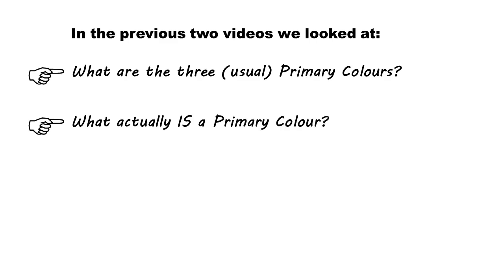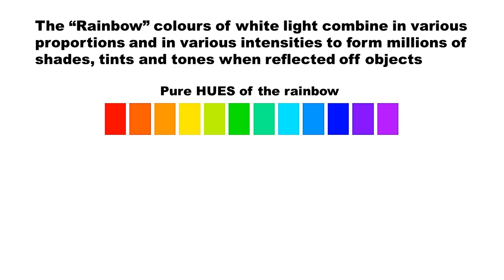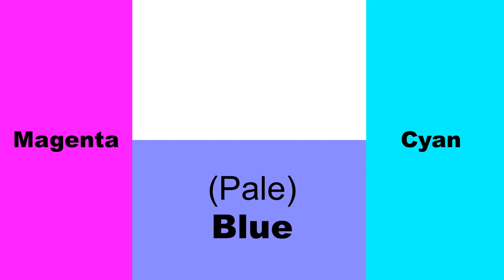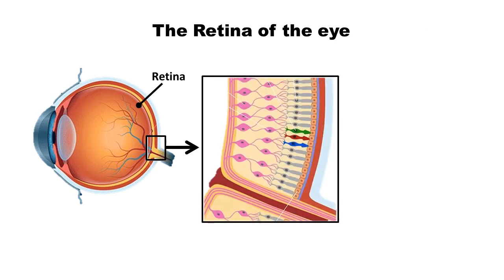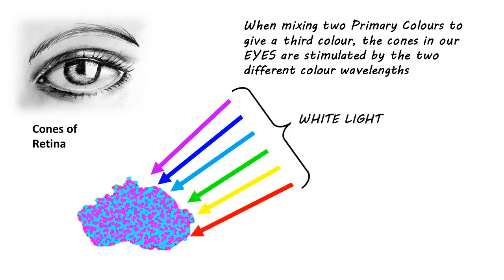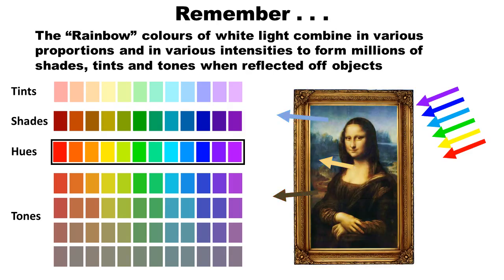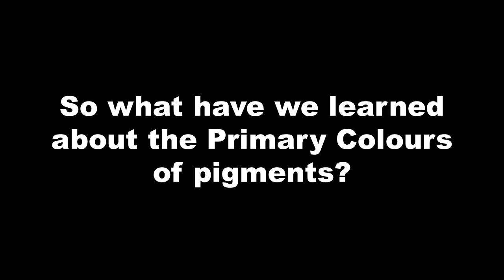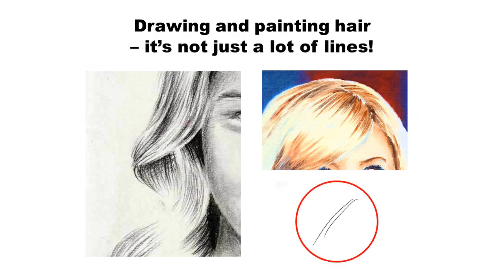Primary Colours (Part 3)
In the previous two videos we discussed the Primary Colours of pigments used by artists and printers (paints, inks, dyes etc.) and compared these with the different set of Primary Colours which relate to light-emitting devices such as TVs, computers and smartphones.  In this third and final video in this series we will return to the Primary Colours of pigments and look at how our brains perceive Primary Colours, and how the limited colours of the rainbow produce the millions of different shades, tints and tones of colours we see around us.  We will also look at the mysterious colour Magenta which is not a colour of the rainbow.